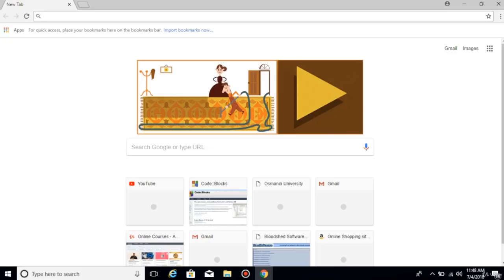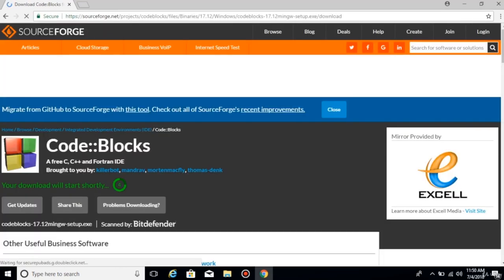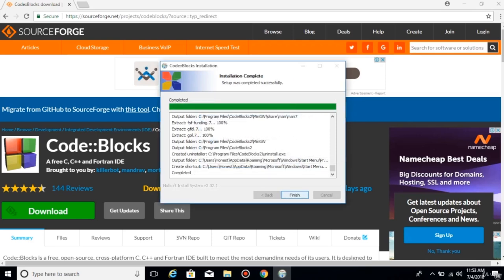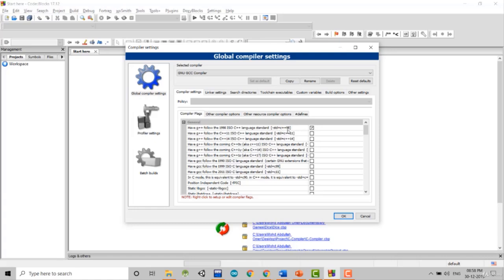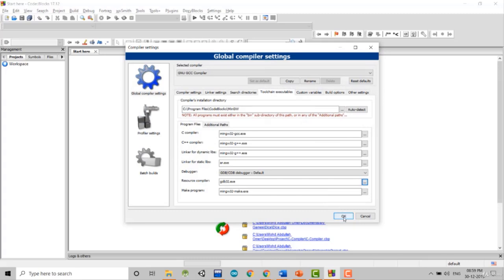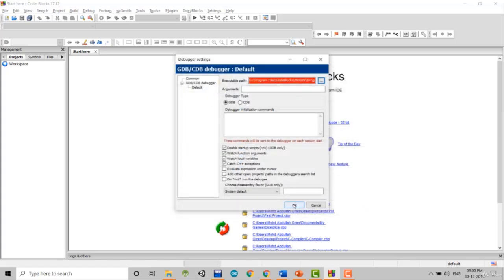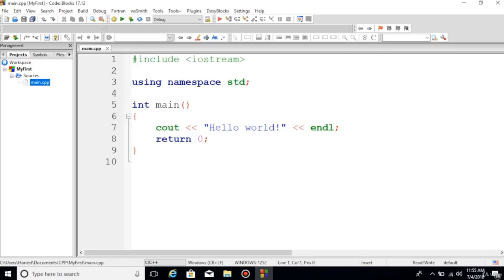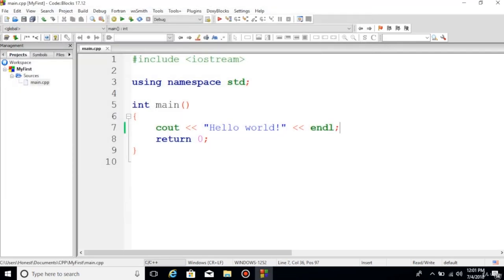C++ Installation of compiler setup Code block and settings Part 2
This C ++ Tutorial will make coding in C++ easy for you. You will realize how easy C++ language is!!!